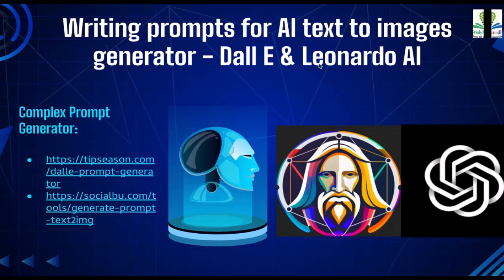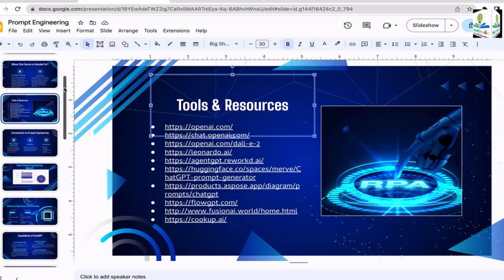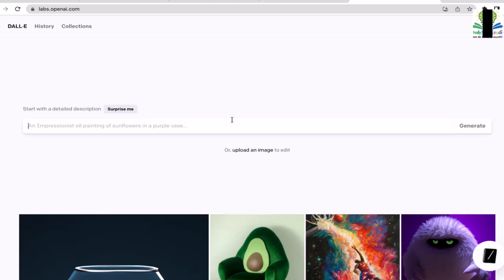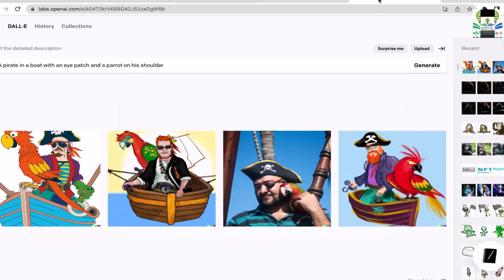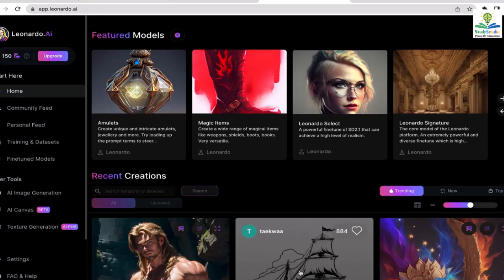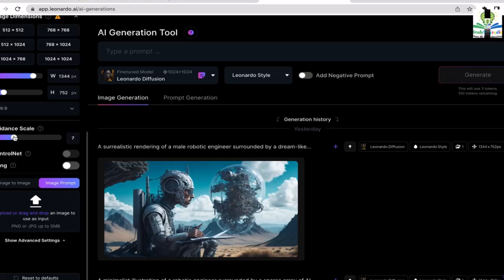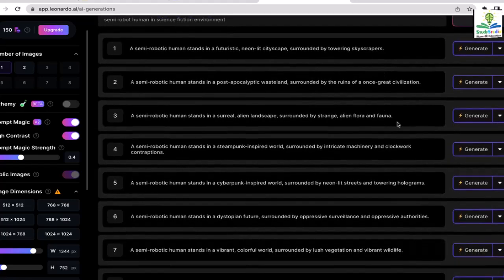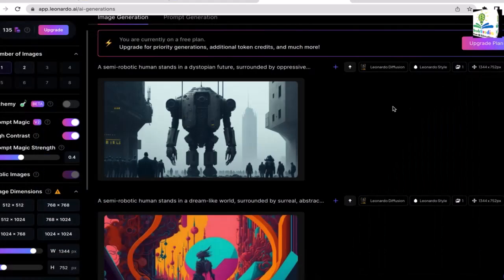The Future of Art: How to Use AI Text-to-Image Generators like a Pro | StdyStudio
Lecture 16th | Prompt Engineering Tutorial: Mastering AI Art: Text-to-Image Generators | StudyStudio

Welcome to Study Studio, Unlock the secrets of creating stunning AI-generated art with expert prompt engineering techniques! In this lecture, we'll dive deep into using text-to-image generators like DALL·E and Leonardo AI. Whether you're a digital artist, content creator, or just curious about AI art, this tutorial will teach you how to craft powerful prompts for breathtaking visuals. Master the skills you need to turn your ideas into captivating images!

🔑 Key Takeaways:

Learn prompt engineering basics for text-to-image tools.
Discover techniques to enhance image quality and creativity.
Explore real-world examples and practical applications.

Join StudyStudio for the ultimate guide to mastering AI art tools. Don’t miss this chance to unleash your creativity!

Together, let's embark on a journey of discovery and growth at Study Studio.